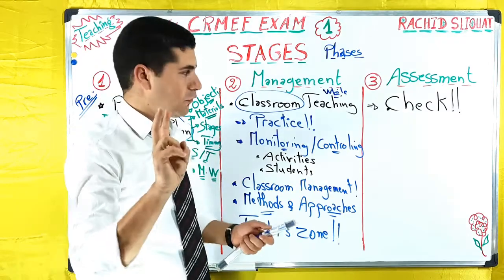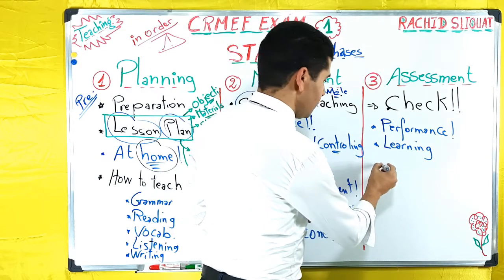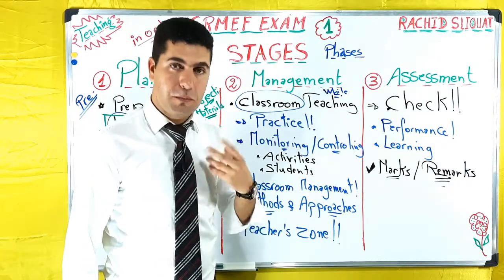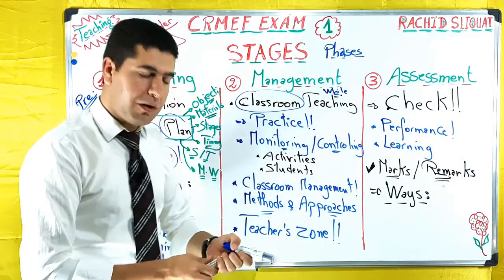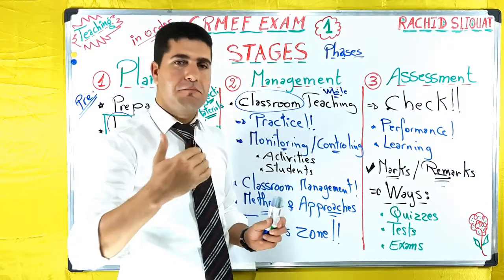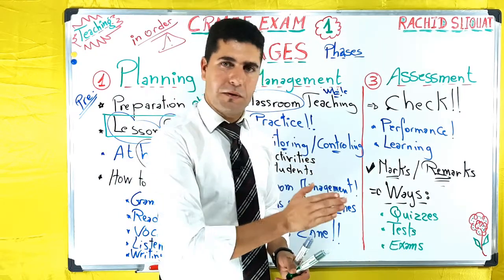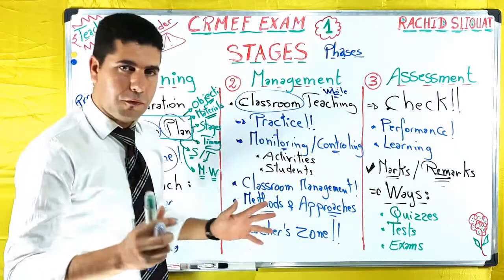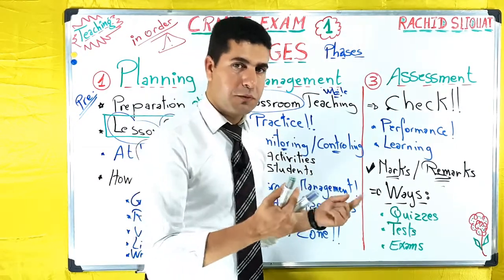Steps for Teaching English ⭐️ Planning, Managment & Assessment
Hello, In this video we are presenting the FOUR general PHASES/ STAGES of Teaching: Planning, Management and Assessment. So, we are giving you ideas about each phase to help you succeed in the CRMEF Exam.

GOOD LUCK 👍